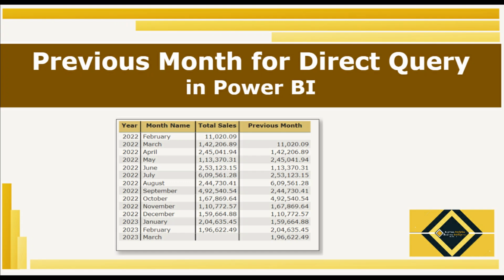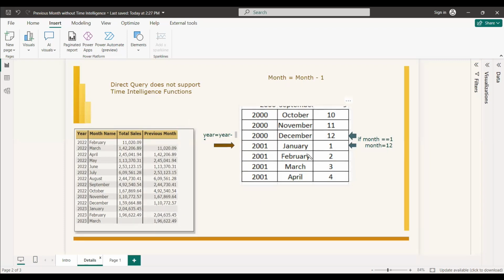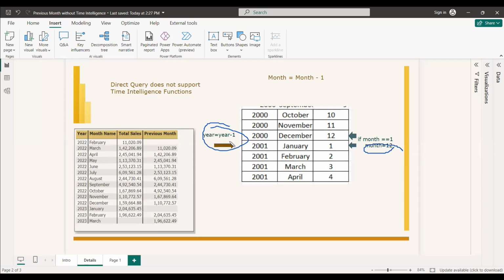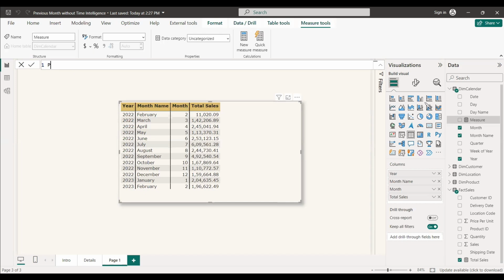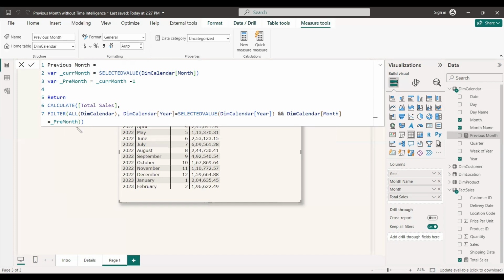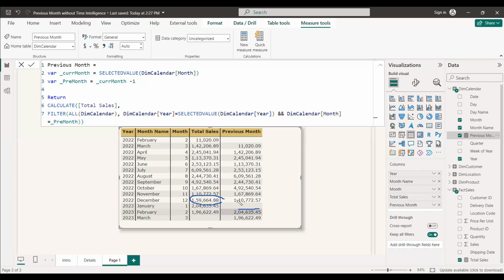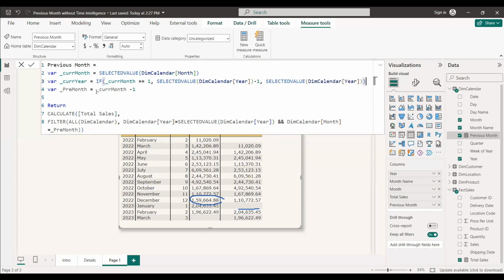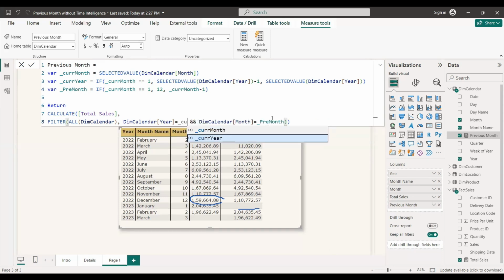Previous Month for Direct Query| DAX | Power BI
Previous Month using Filter function. Removing the filters and subtracting the month w.r.t. the current year.